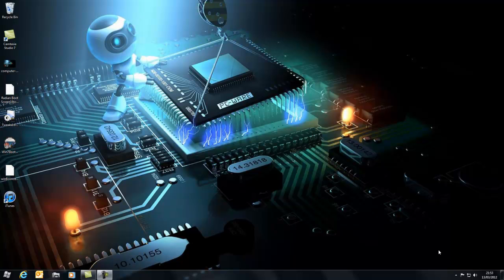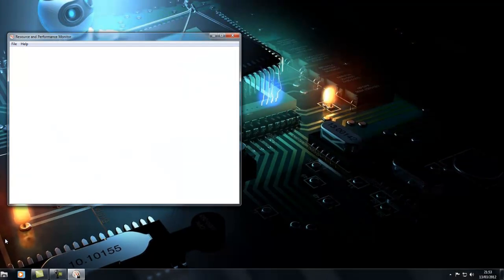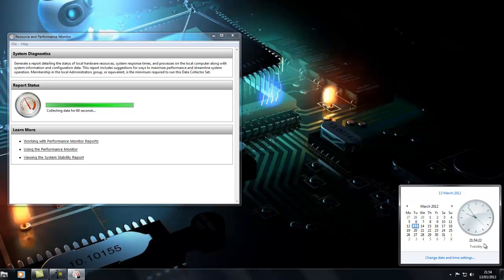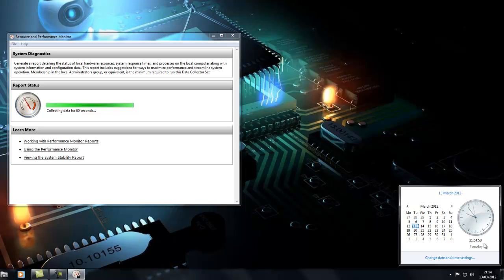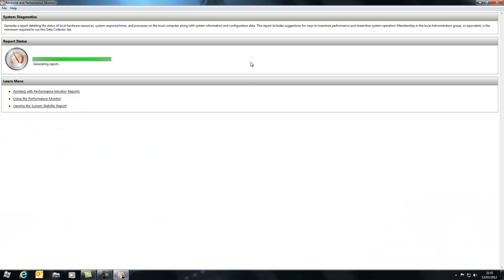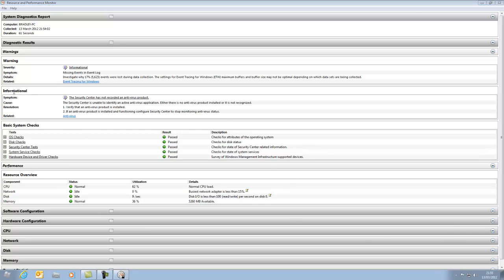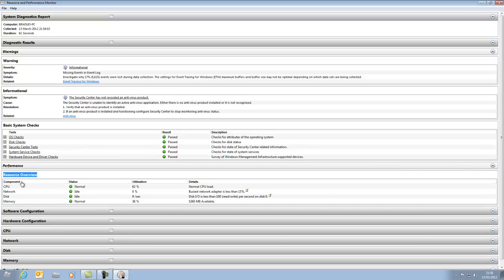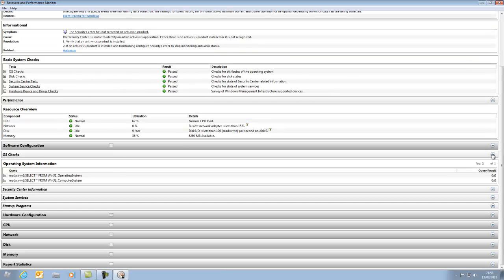How to run a system diagnostics report [DesktopTechPros]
In this video, DesktopTechPros will give you a tutorial on how to run a system diagnostics report.

Instructions in video: Windows+R key to open 'run';
type: 'perfmon /report';
wait around 60 seconds to run report;